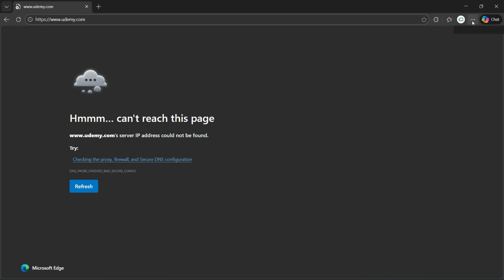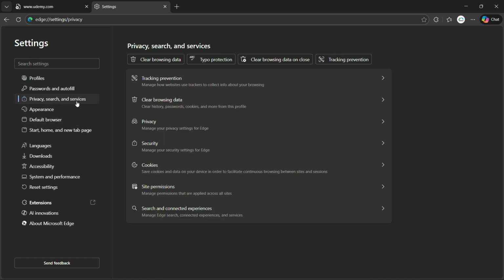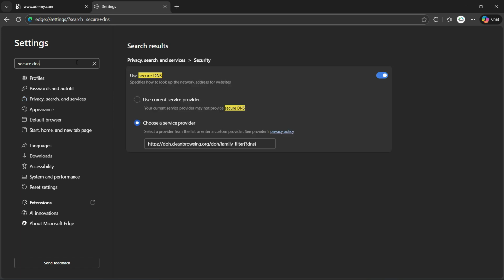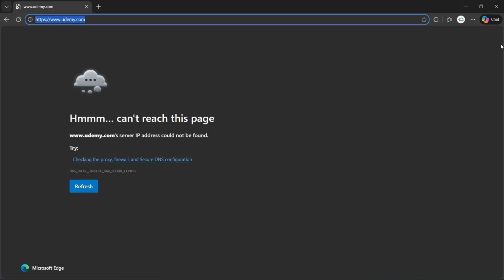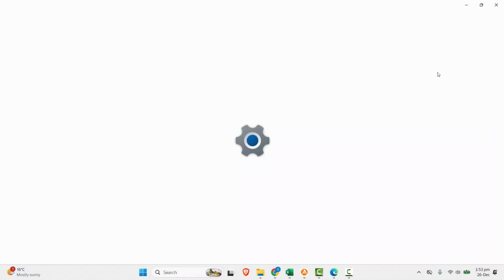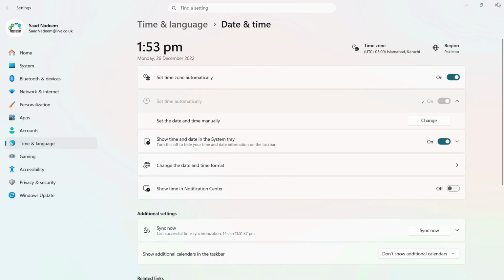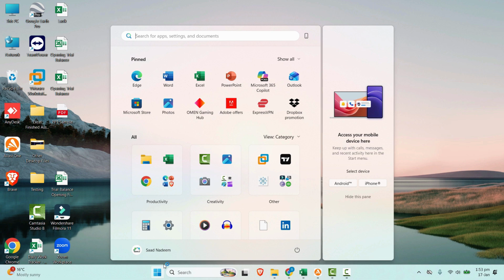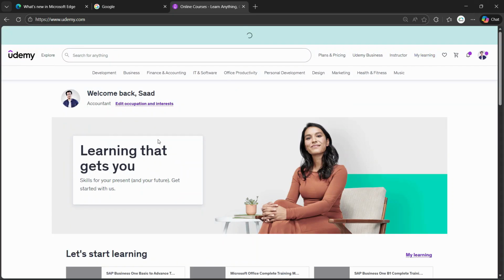How To Fix DNS_PROBE_FINISHED_NXDOMAIN Error | Step by Step Guide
Learn how to fix DNS_PROBE_FINISHED_NXDOMAIN error | Step by step guide.
In this tutorial, you will learn why the DNS_PROBE_FINISHED_NXDOMAIN error occurs and how to fix it by clearing DNS cache, changing DNS servers, resetting network settings, and fixing browser or system DNS issues. This method helps you open websites without DNS errors on Windows.

This guide works on Windows 10, Windows 11, and major browsers like Chrome, Edge, and Brave.

Understand DNS_PROBE_FINISHED_NXDOMAIN error

Fix website not opening due to DNS error

Clear DNS cache on Windows

Change DNS server to Google or Cloudflare

Flush DNS using Command Prompt

Fix browser DNS issues

Restart DNS Client service

Resolve internet connection problems

Prevent DNS errors in future